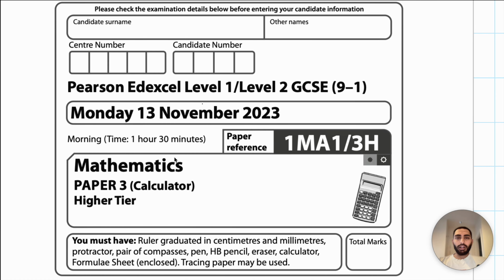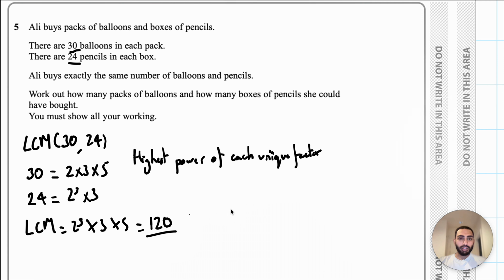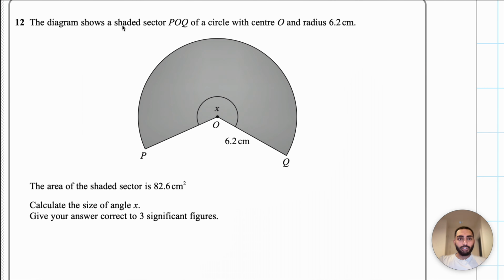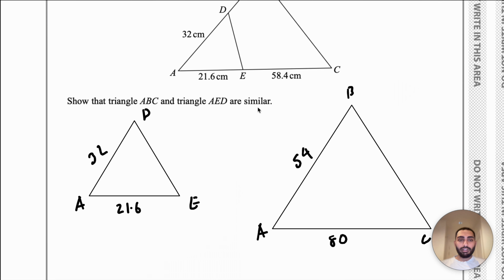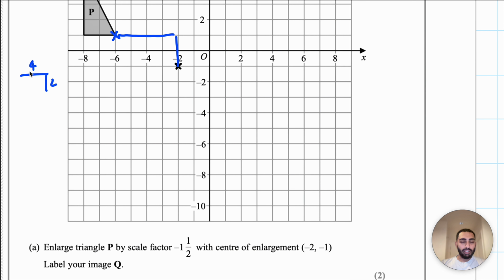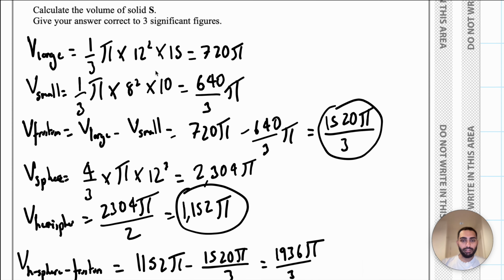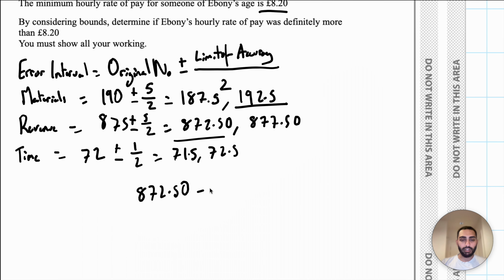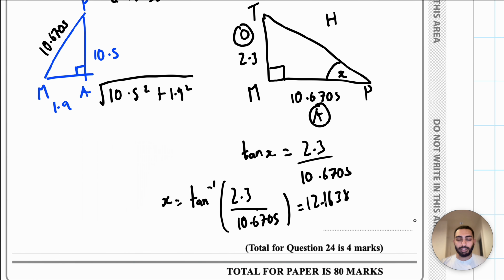Edexcel GCSE Maths Higher | Paper 3 November Autumn 23 | Practice Paper Walkthrough | Get a Level 9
Edexcel GCSE Maths Higher | Calculator Paper 3 November Autumn 23

[00:05] Question 1 – Standard Form
[00:50] Question 2 – Probability and Expected Outcomes
[01:28] Question 3 – Estimating the mean from a grouped frequency table
[04:27] Question 4 – Inequalities on a number line
[05:57] Question 5 – Lowest common multiple (LCM)
[08:19] Question 6 – Inverse Proportion
[09:06] Question 7 – Distance Speed Time
[10:24] Question 8 – Density, Pressure, Area
[11:49] Question 9 – Equation of a straight line
[13:01] Question 10 – Changing the Subject
[14:06] Question 11 – Length and Area Scale Factor
[15:33] Question 12 – Area of a Sector
[17:47] Question 13 – Cumulative Frequency
[21:31] Question 14 – Quadratic Sequences
[22:56] Question 15 – Similar Triangles
[25:09] Question 16 – Probability and Combinations
[26:29] Question 17 – Completing the square and Quadratic Formula
[31:20] Question 18 – Transformations
[35:13] Question 19 – Volume of a frustum and hemisphere
[40:04] Question 20 – Graph Transformations
[41:51] Question 21 – Circle Theorems
[44:37] Question 22 – Error Intervals
[48:41] Question 23 – Solving Equations and Ratio
[51:13] Question 24 - 3D Trigonometry and Pythagoras